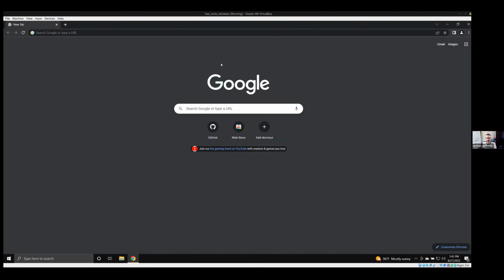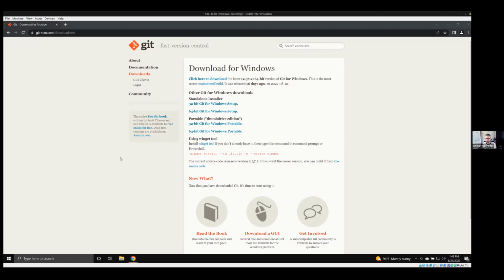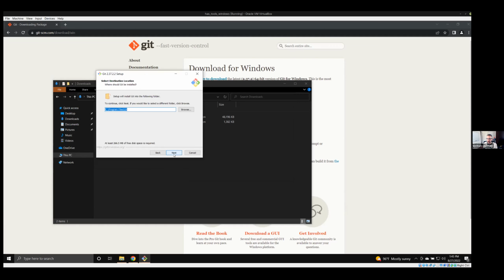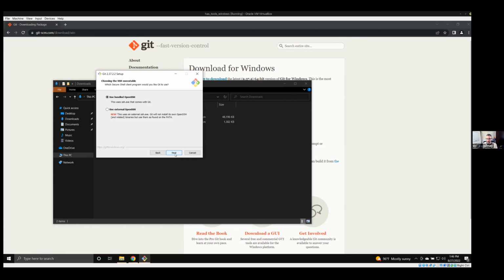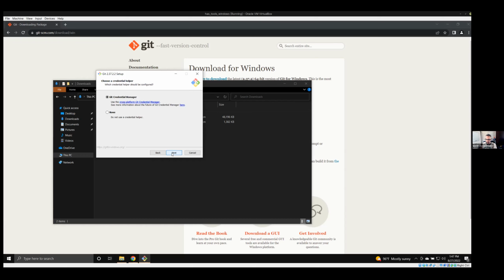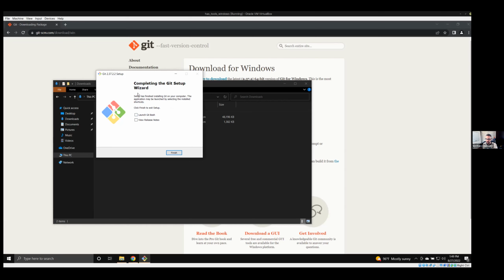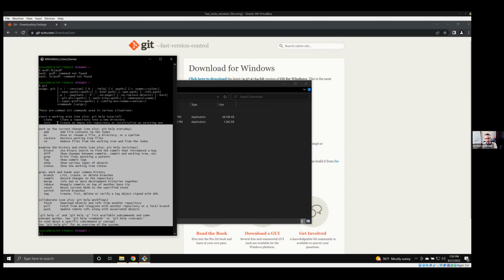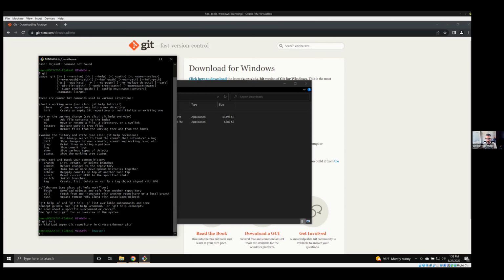HAS tools - Installing git [Windows]